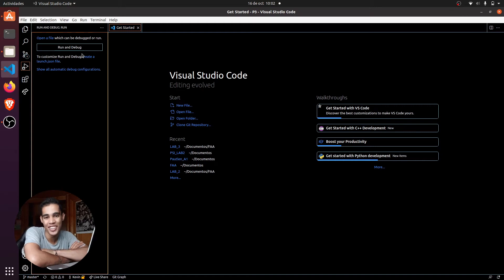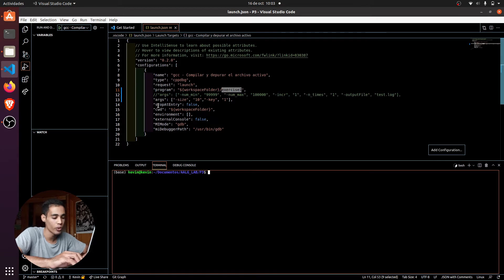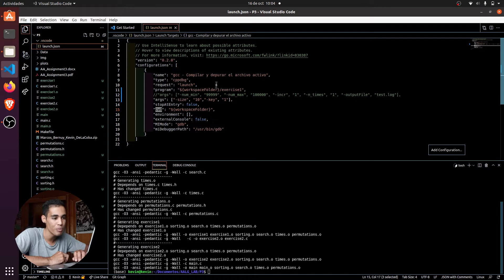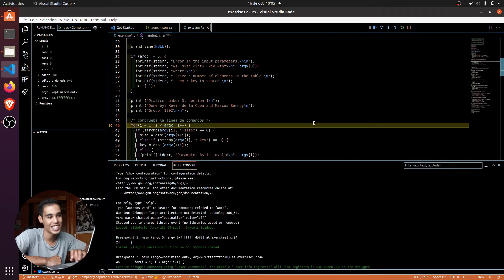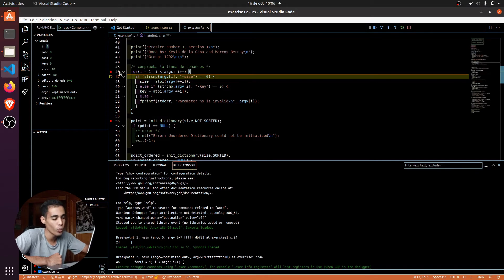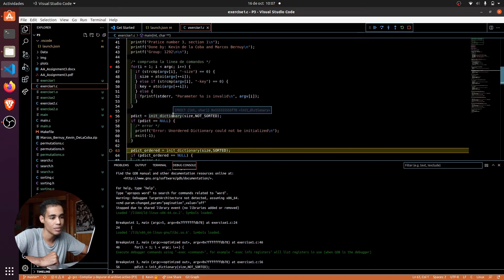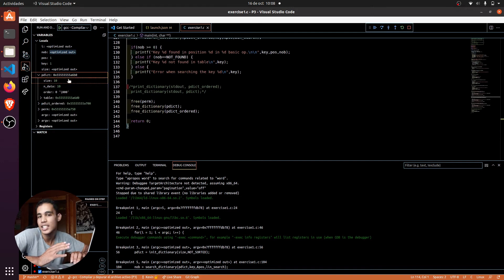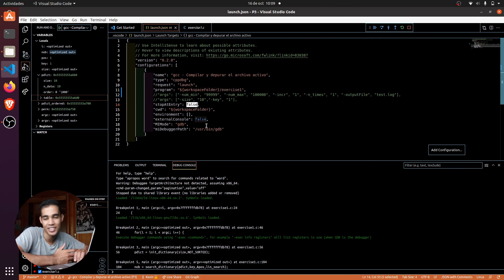DEBUG C IN VSCODE!!!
In this video I'm going to teach you how to debug a C program in VSCode.

Content of the video:
0:00 - Intro
0:18 - launch.json
2:10 - Breakpoint
2:50 - debug
6:53 - Outro